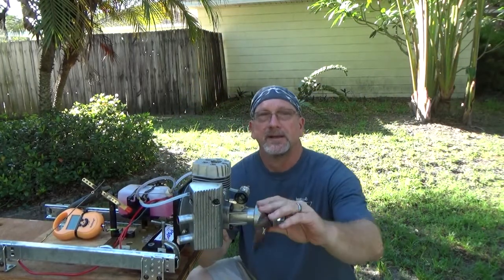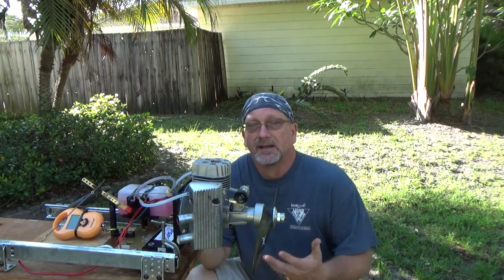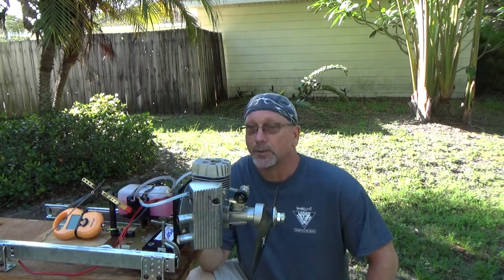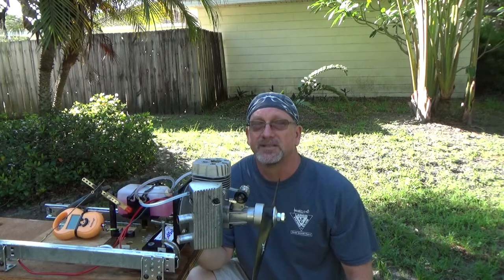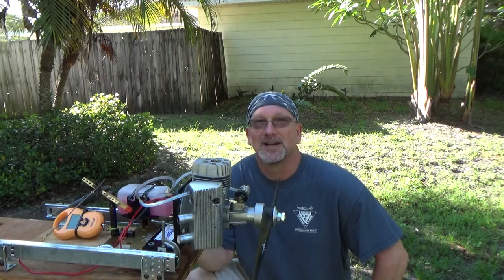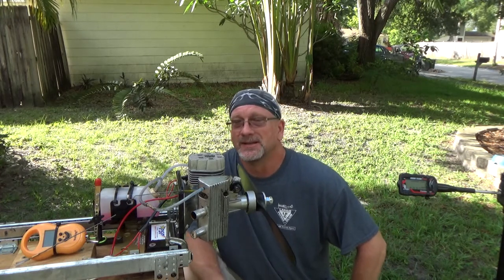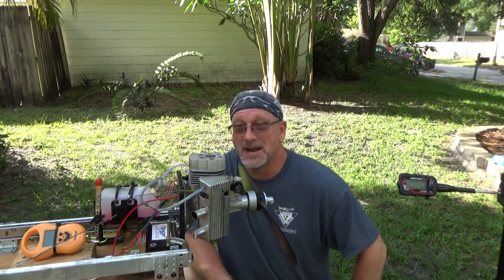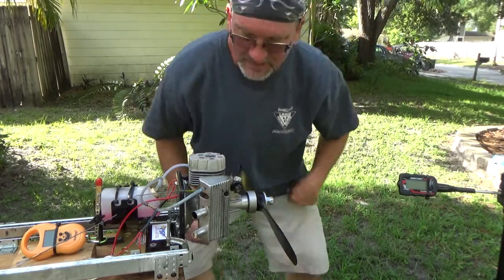Super Tigre S3000 The First Run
Well I was able to hand start this beast.  Check it out!  McCoy MC-59 glow plug, MA 18x6 prop, Omega 5% fuel.